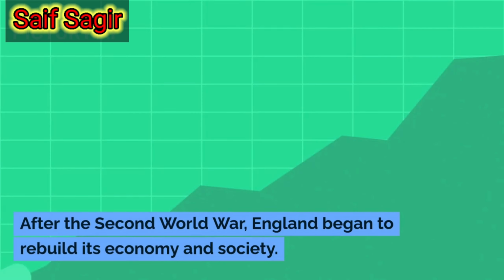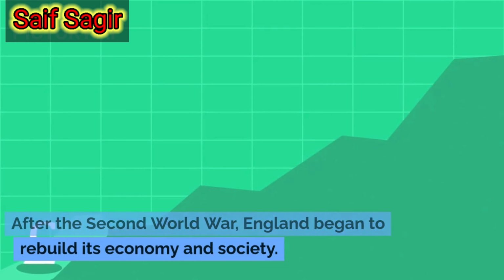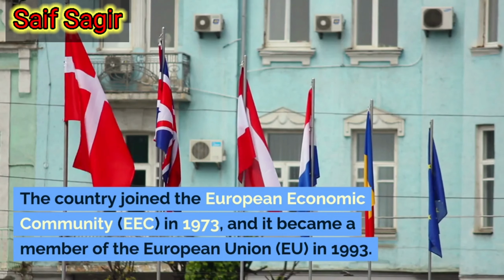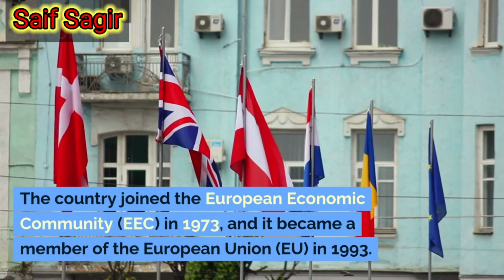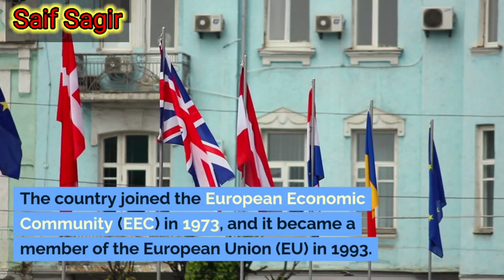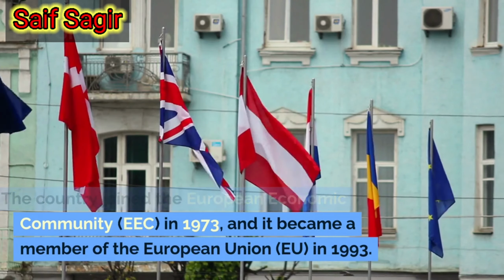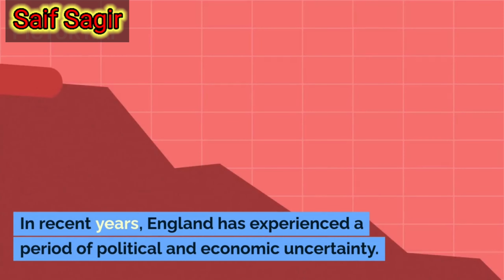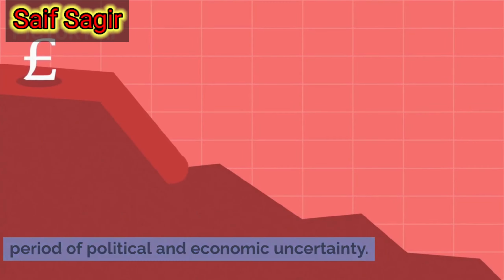Travel To England | The History of England | Full History Documentary About England | Saif Sagir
Amazing Facts ,History Documentary About England

England has a rich and fascinating history, dating back to the earliest human settlements. From the Celtic tribes to the Roman conquest, the Anglo-Saxon invasion, and the Norman Conquest, England has been shaped by a succession of different cultures and peoples.
This video series will explore the history of England in a comprehensive and engaging way, covering all the major events and figures from the Roman period to the present day. We will look at the rise and fall of kingdoms, the development of English culture and society, and the role of England in world affairs.